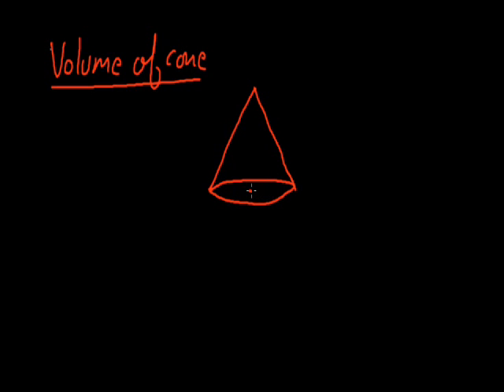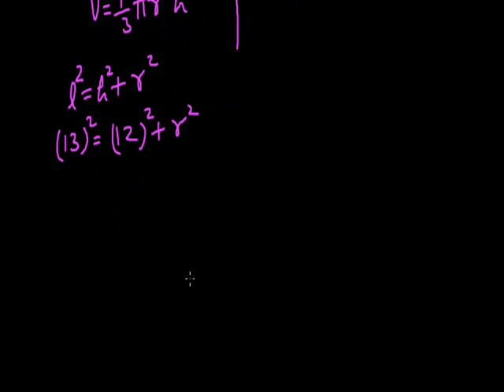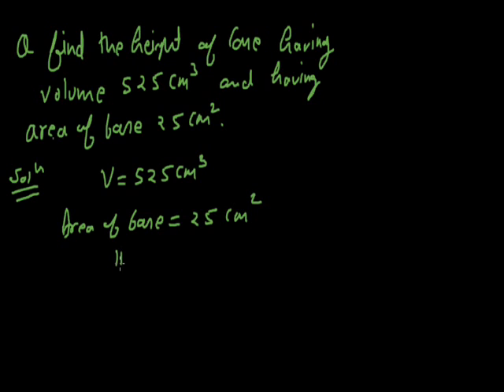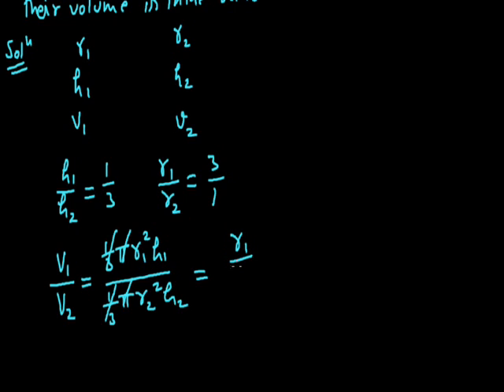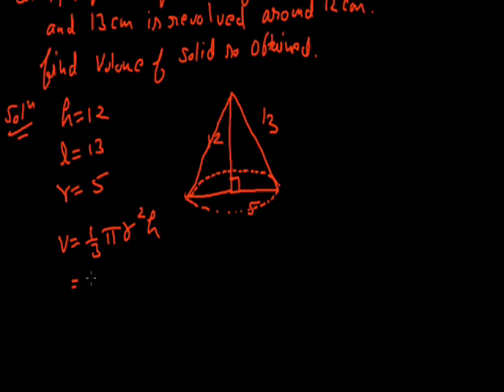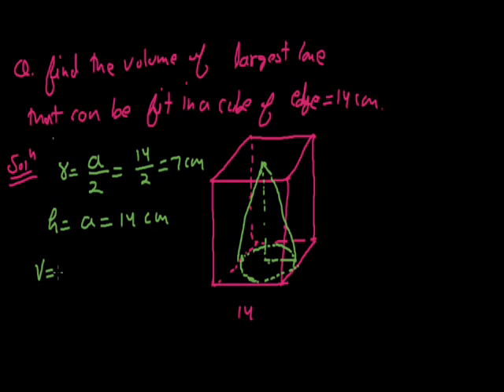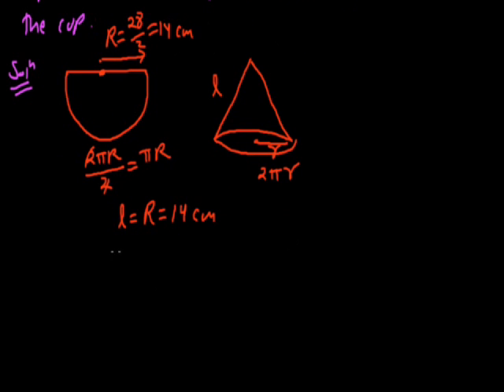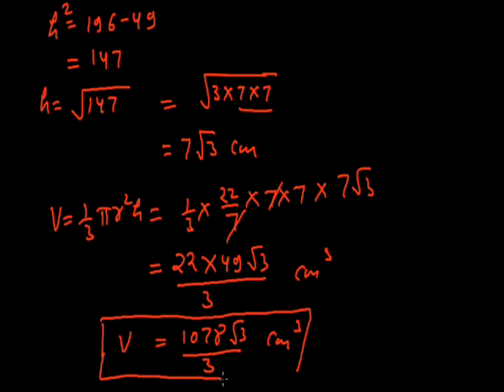Mensuration 001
Volume of cone and problem based on it grade ix